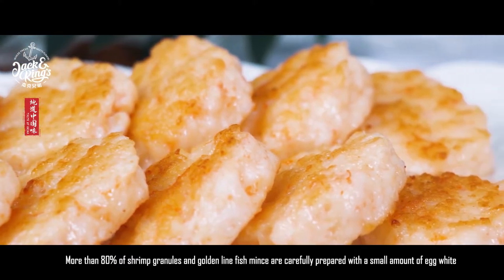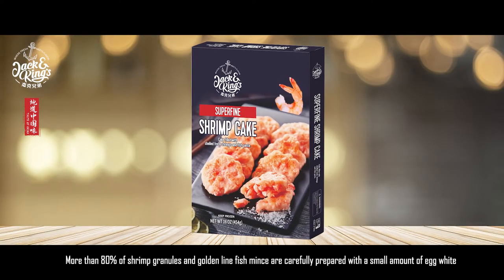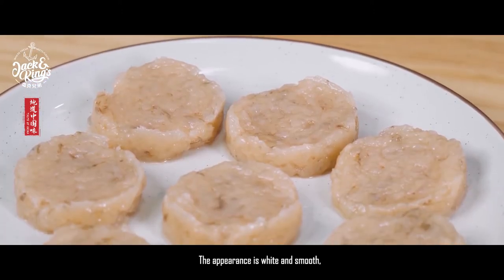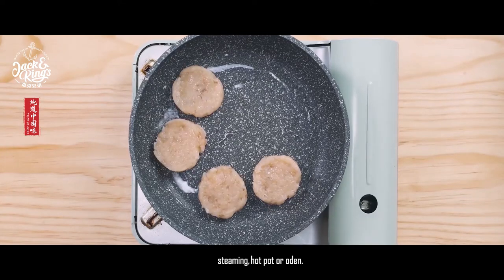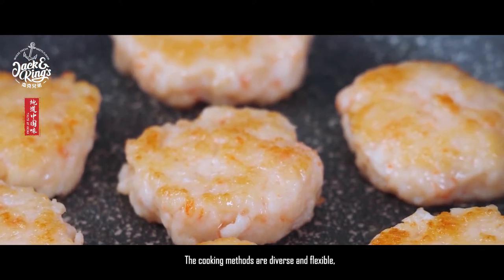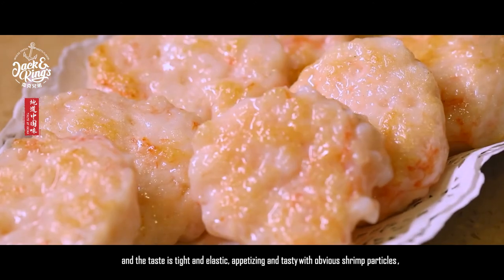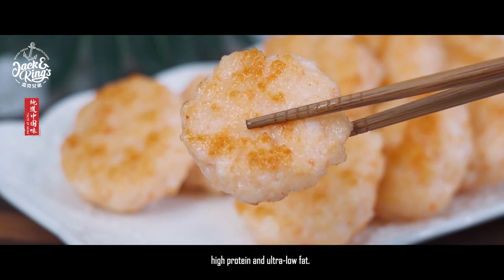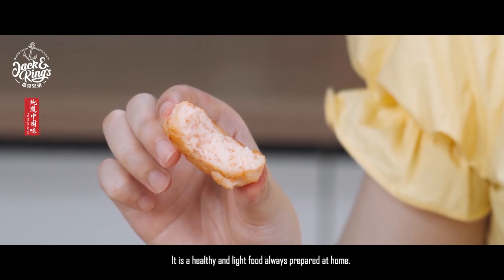Jack & King's Superfine Shrimp Cake